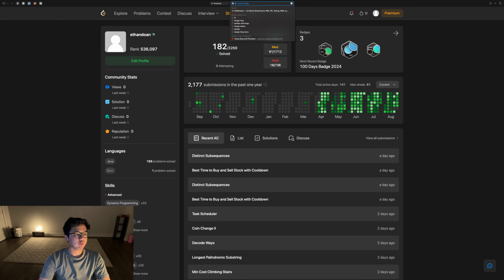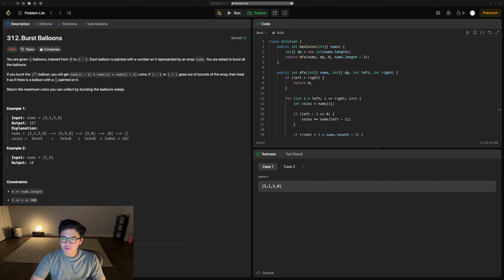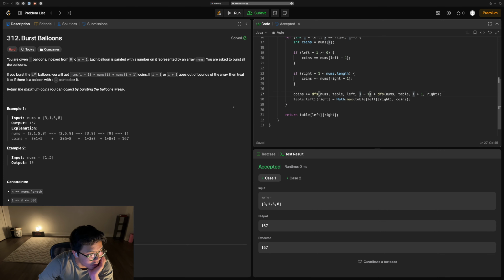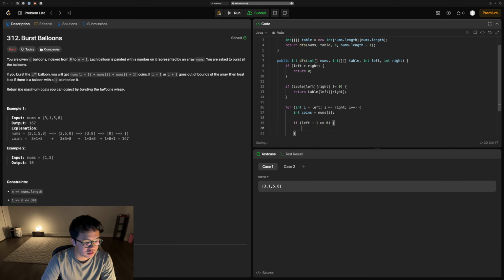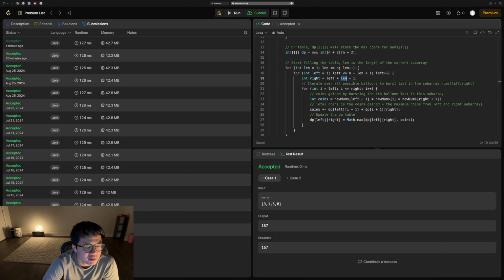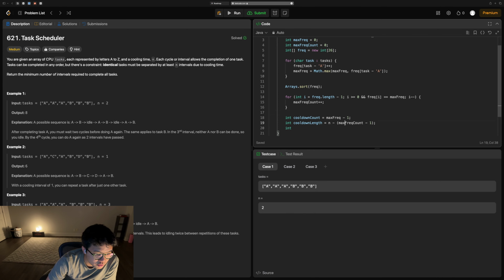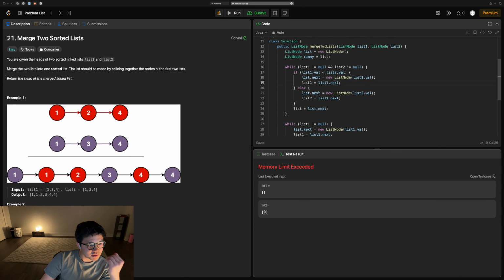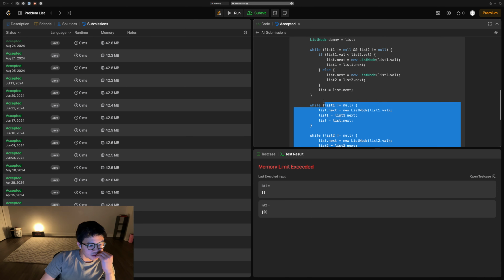Leetcode Stream | Day 6